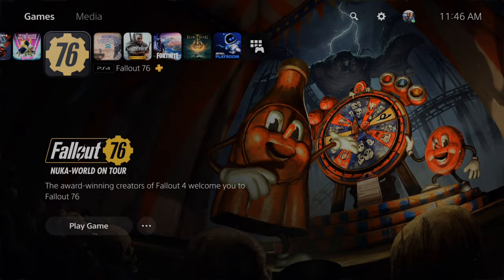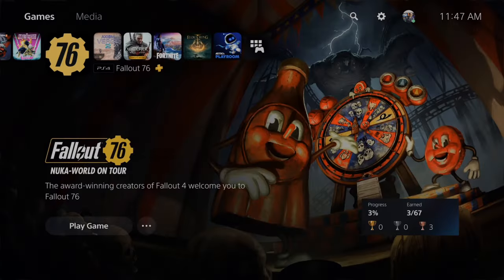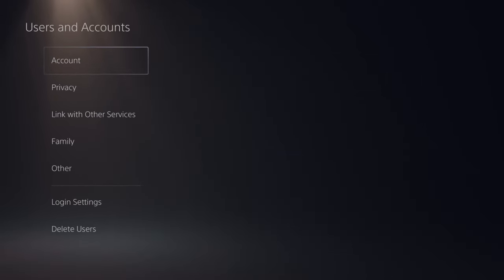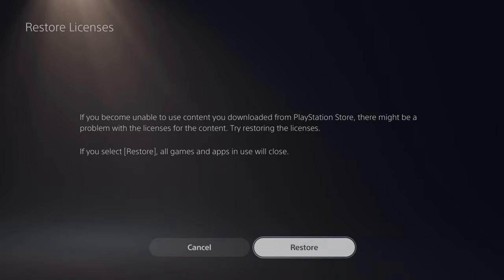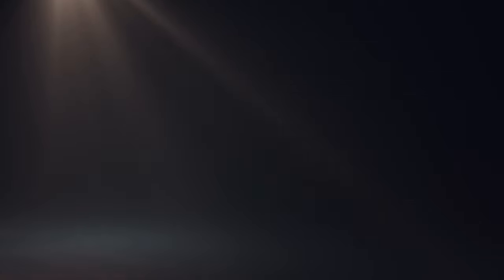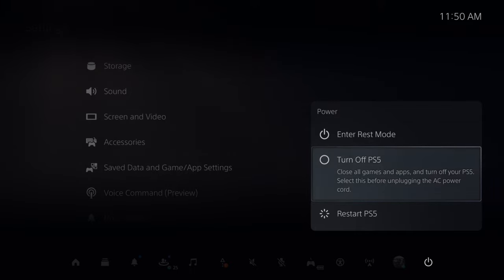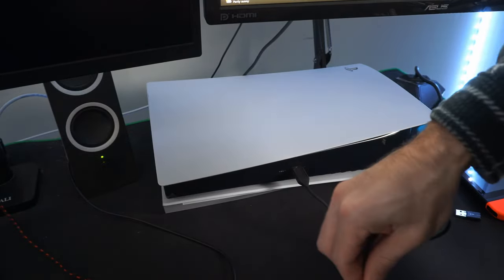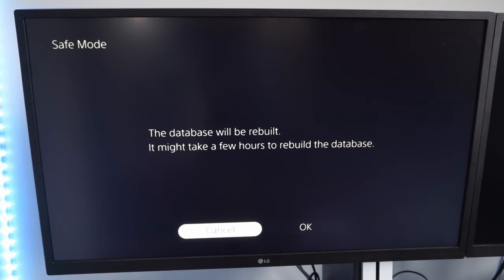How to Fix PS5 Won't Download Games & Free Up Storage Space (Fast Tutorial)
Do you want to know how to FIx PS5 Games that won't download and free up
storage space! Check your downloads and uploads and cancel the download. Otherwise, you may get an error when your trying to download the game even though you still have enough storage space. Also, you can try restoring the licenses, enabling console sharing and offline play and rebuilding the database.